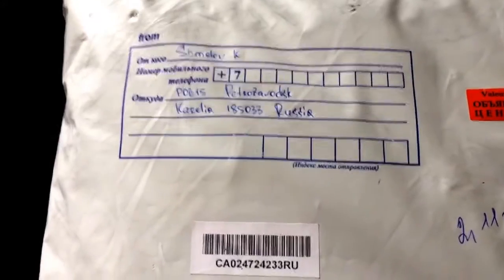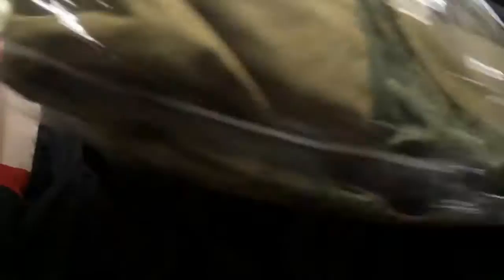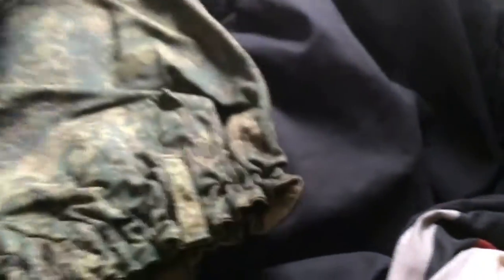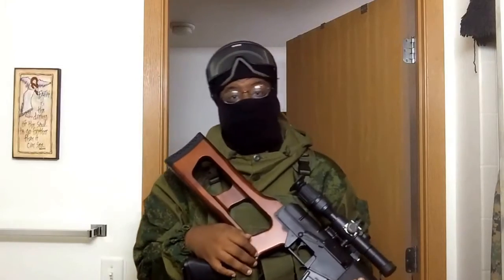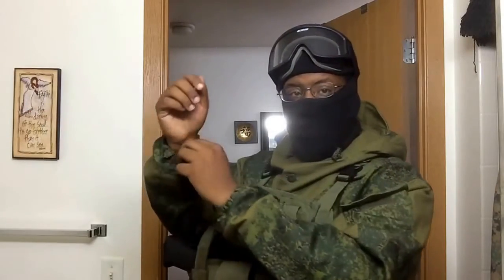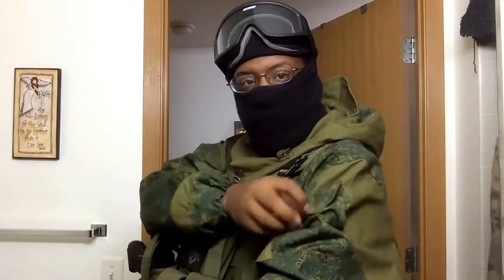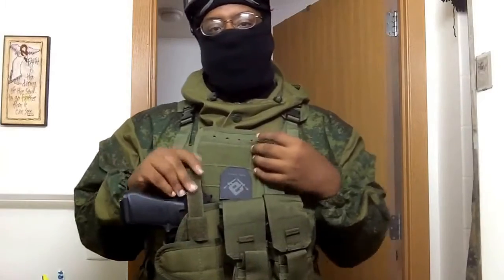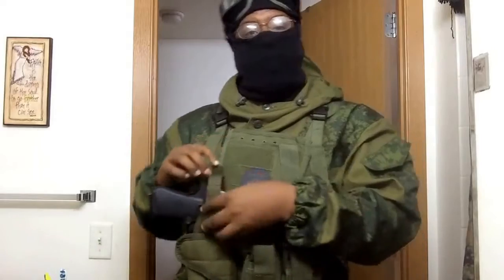The on boxing and preview of my Russian Gorka flora digital three BDU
I found my suspender attachment in the pocket so all is well. Tell me what you guys think of the load out so far because I am open for suggestions